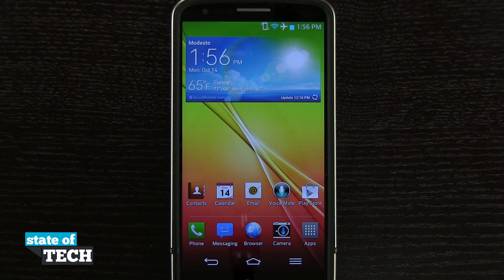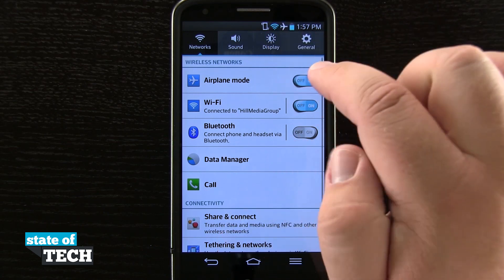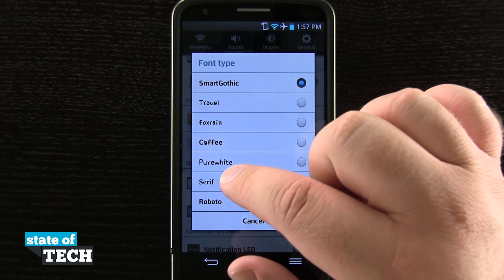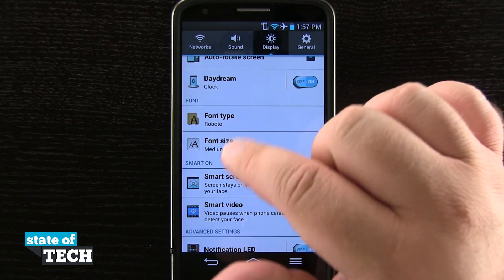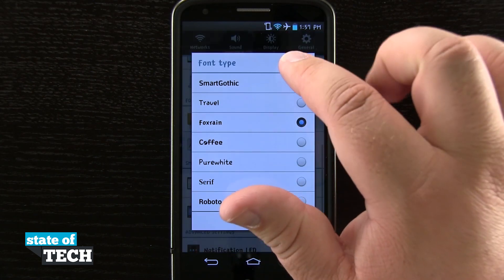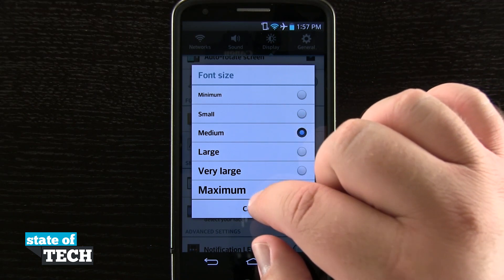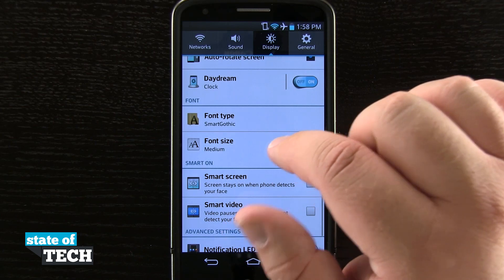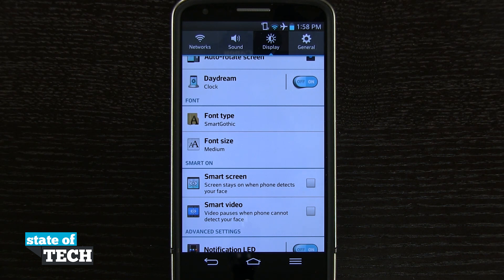LG G2 Quick Tips - Customize the System Font